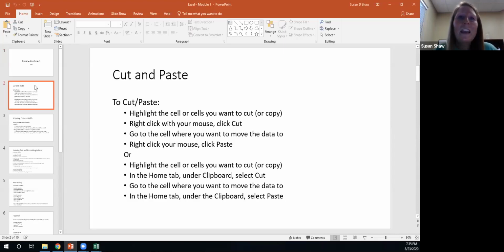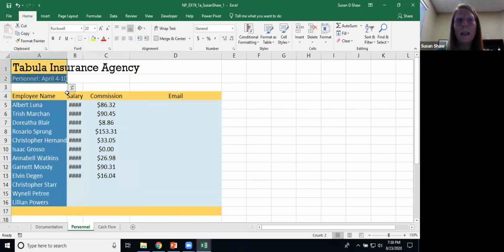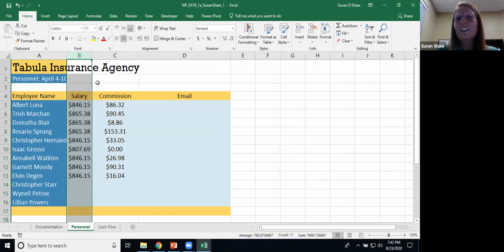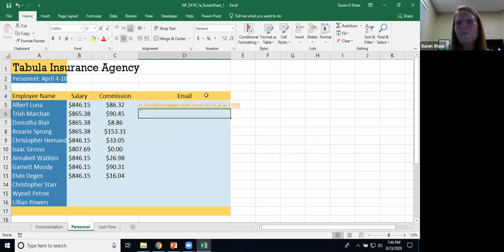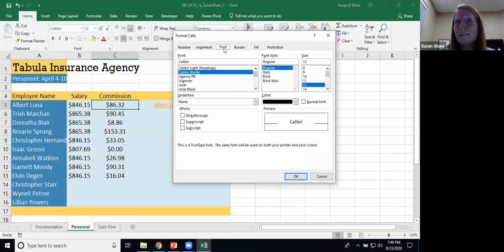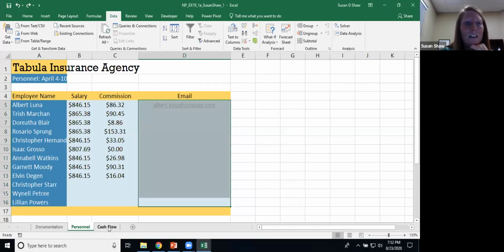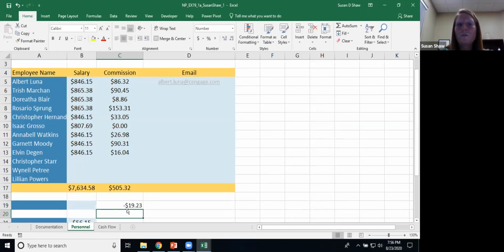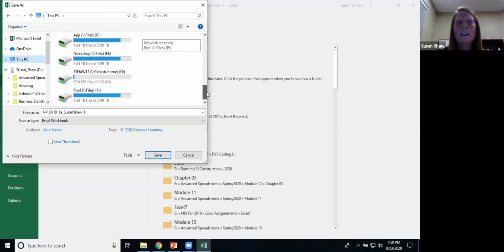Module 1 Notes Lecture Video